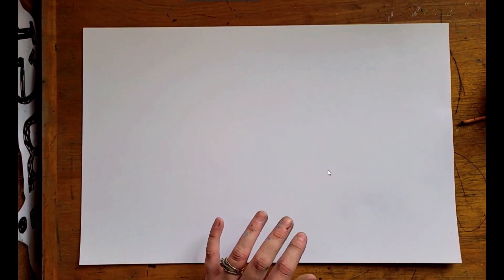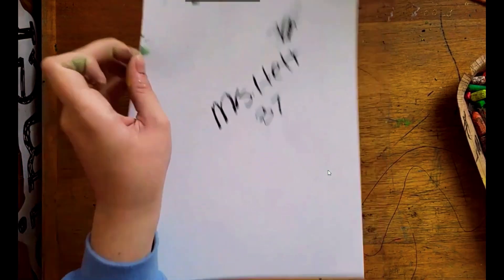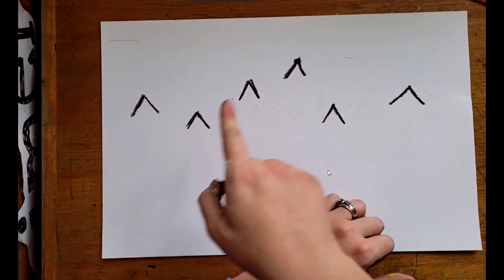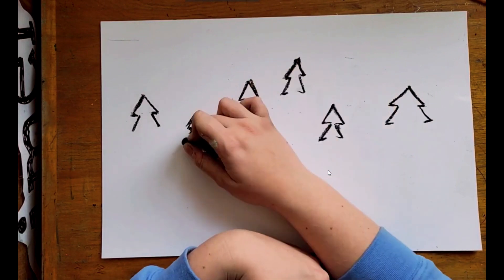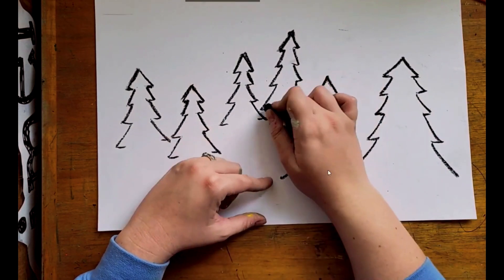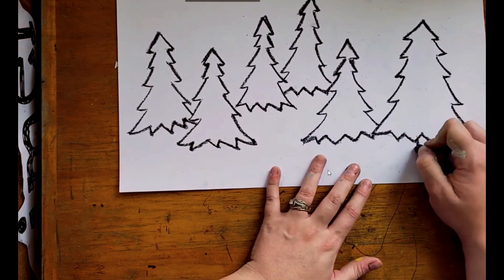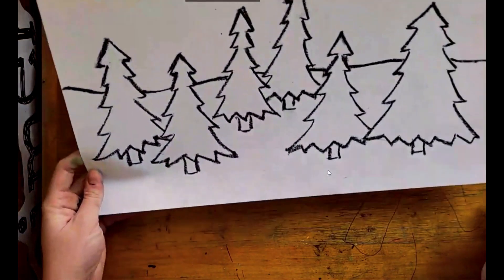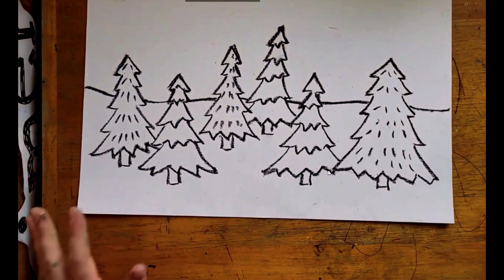Color Wheel Trees 1 - Drawing Evergreen Trees